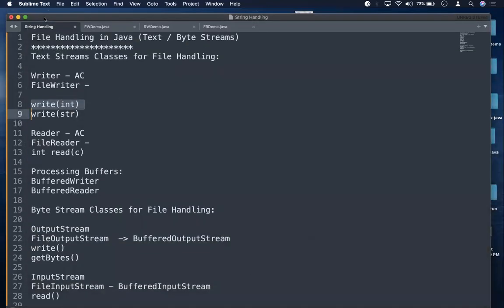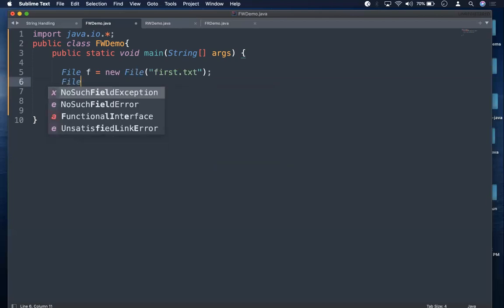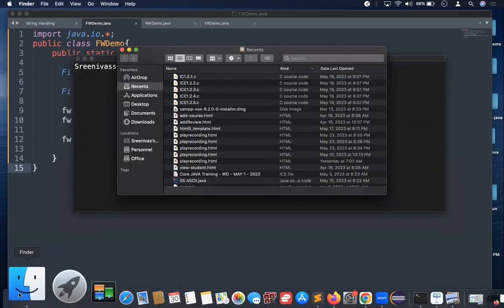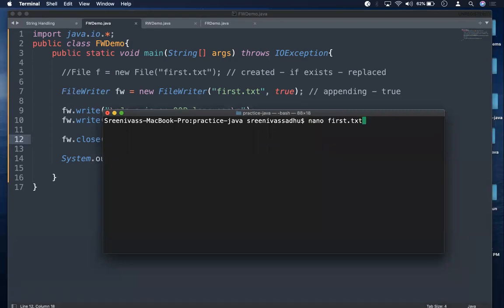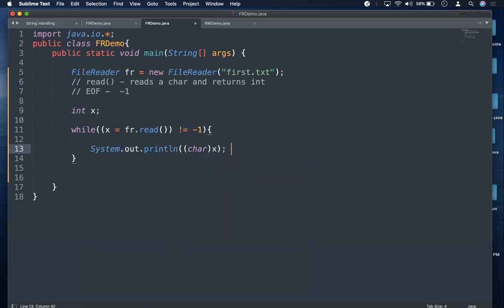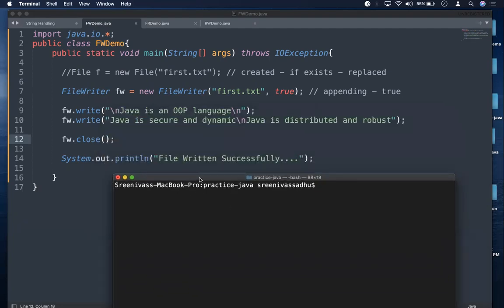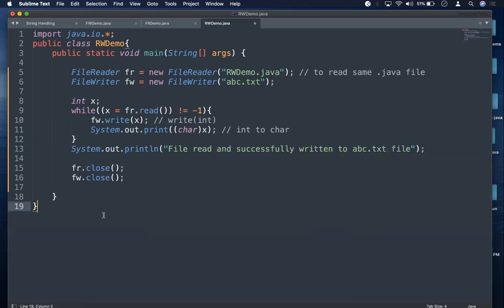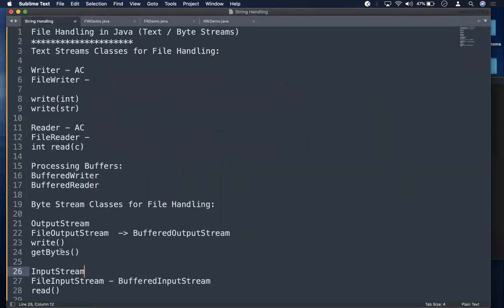52 File Handling In Java | Java Tutorials For Beginners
52 File Handling In Java | Java Tutorials For Beginners